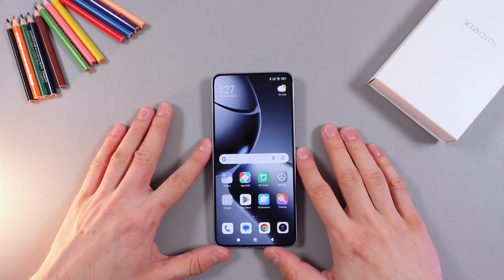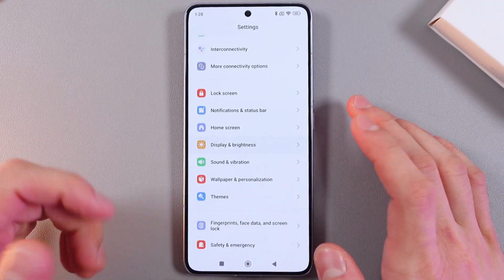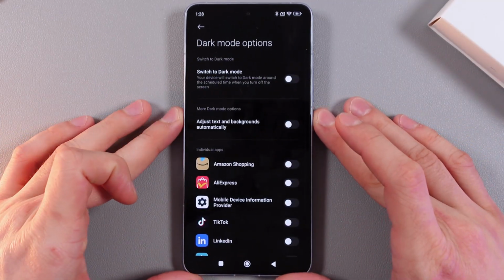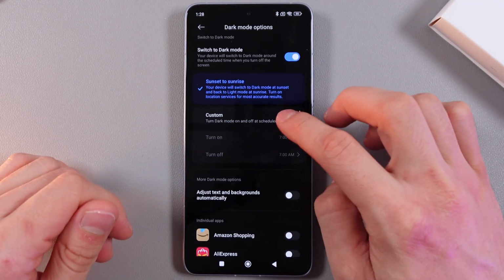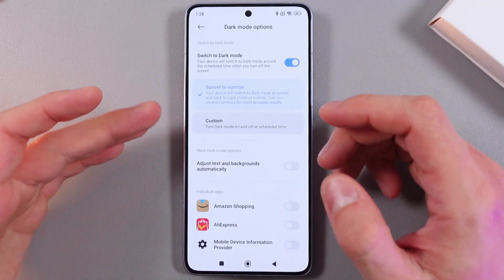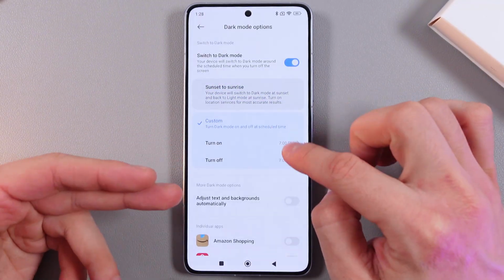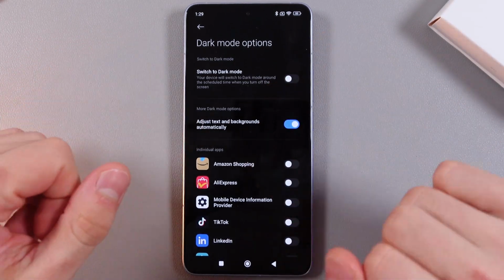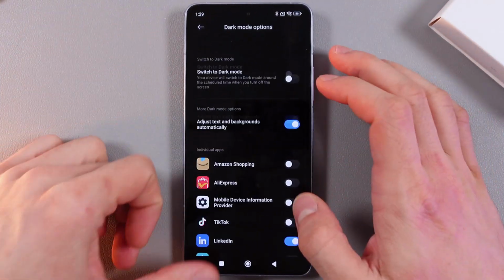How to Enable or Disable Dark Mode on Xiaomi 14T Pro - Step-by-Step Guide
Discover the simplest way to switch between light and dark modes on your Xiaomi 14T Pro in my latest tutorial! I'll take you through all the steps needed to customize the appearance of your device for better nighttime use or personal preference. Learn how to schedule dark mode activation based on time of day or set it up to automatically adjust text and background colors for optimal viewing. Plus, I'll show you how you can apply these settings to specific apps. Watch to optimize your Xiaomi experience!

This video also covers the following topics:
Enable Dark Mode on Your Xiaomi 14T Pro: Step-by-Step Guide
Switching to Dark Mode on the Xiaomi 14T Pro Made Easy
How to Toggle Dark Mode Settings on Xiaomi 14T Pro